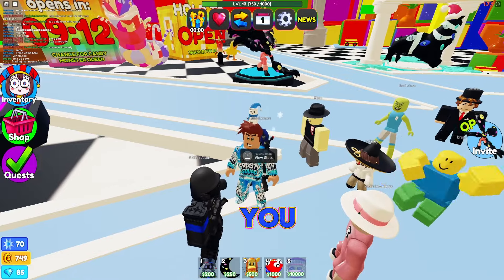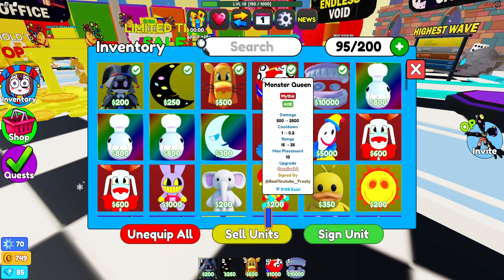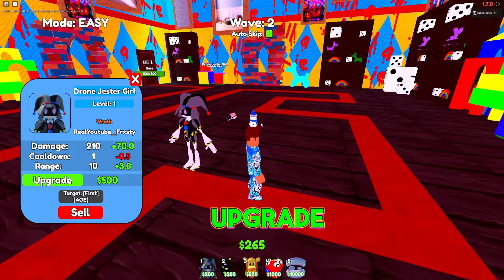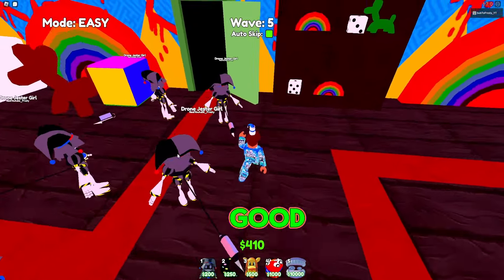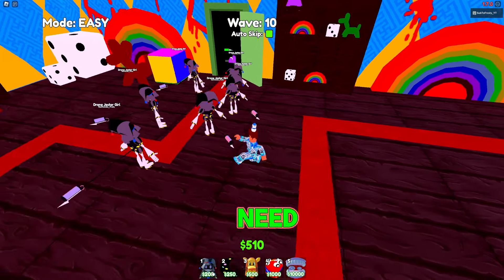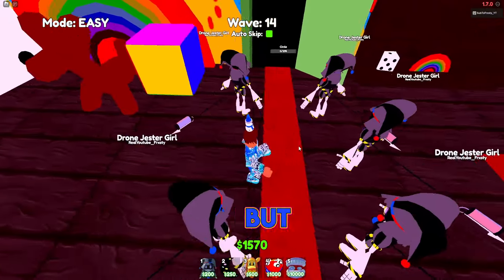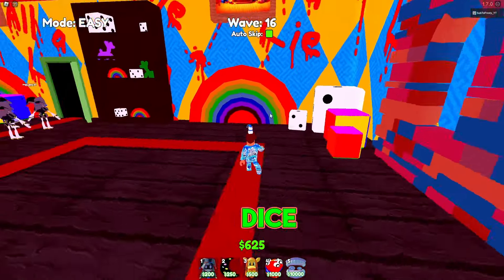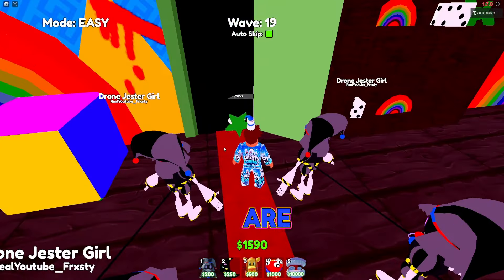THE DRONE JESTER GIRL LEGENDARY UNIT IS OP! (Circus Tower Defense Roblox)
Frxsty